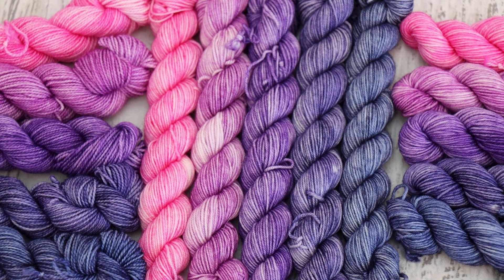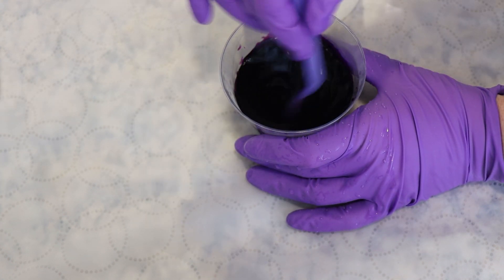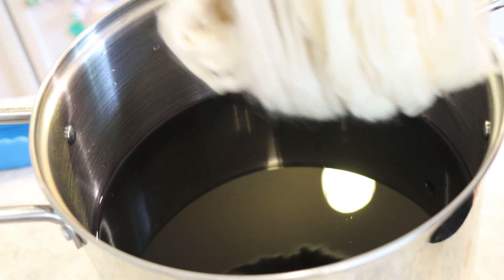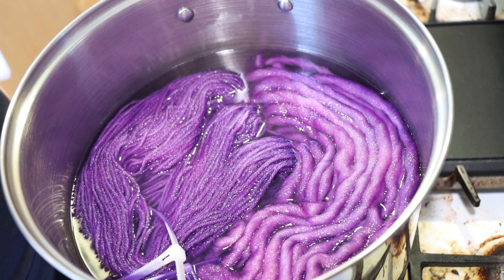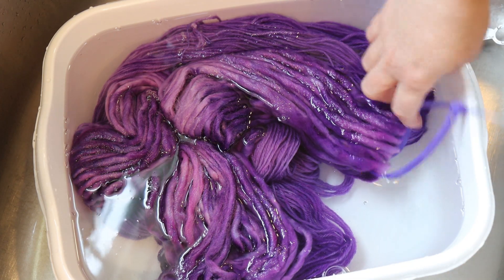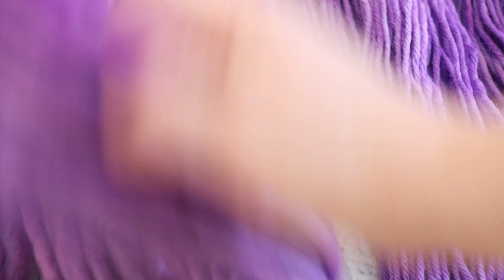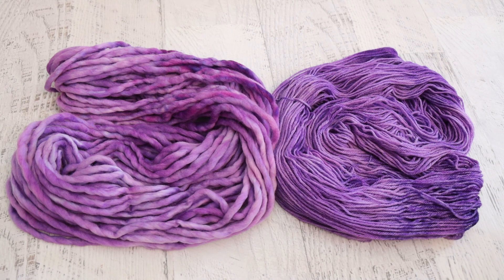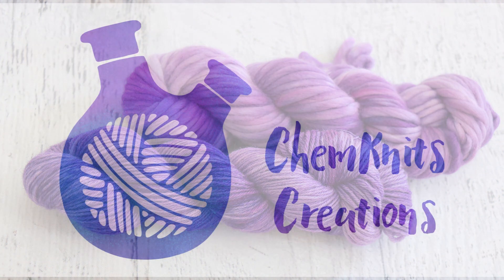Attempting to Glaze Non-Superwash Yarn with Acid Dyes (Dyepot Weekly 540)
Preorder the 2024 ChemKnits Chanukah Yarn Sampler!
2024 Mystery Halloween Yarn

VIDEO CONTENTS:
[0:00] Introduction
[1:46] The yarn bases
[2:33] The dye
0.5 g of royal purple acid dye dissolved
[3:10] Adding vinegar to presoak
add 3 T white vinegar
[3:52] The dyebath
24 cups of water + 450 mL white vinegar
[4:58] Why set this up cold?
[5:45] Adding yarn to the dyebath
[6:12] Heating the dyepot
Heat up and then keep it hot for 30 minutes.  (Sometimes it takes 1 hr from starting cold)
Next time - start with a hot dyebath, and then bring the yarn soaked with water into the dyepot
[9:46] Washing the yarn
[11:48] The finished dry yarn and conclusions